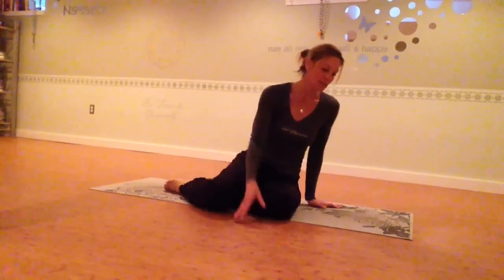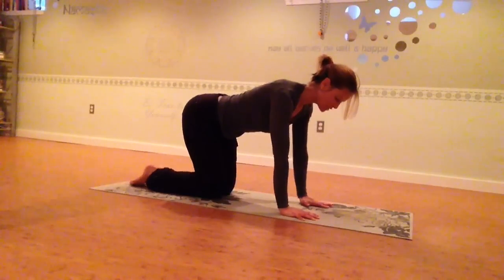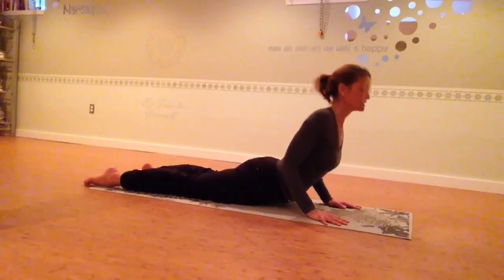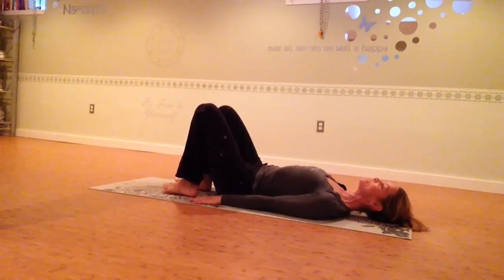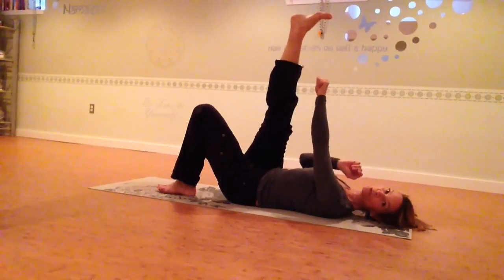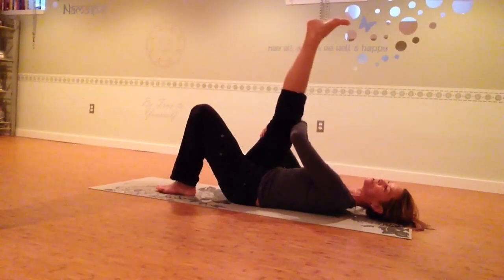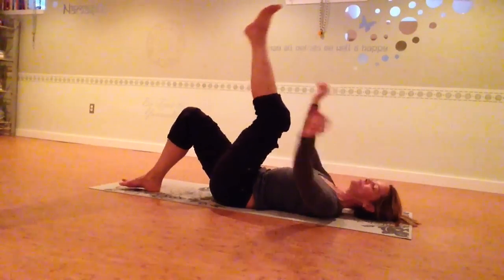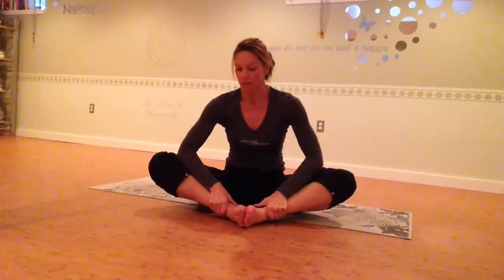Basic yoga for inflexible warriors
If you're new to yoga and consider yourself the least flexible person on the planet, this basic helps with core stabilization as well as hamstring and low back flexibility.